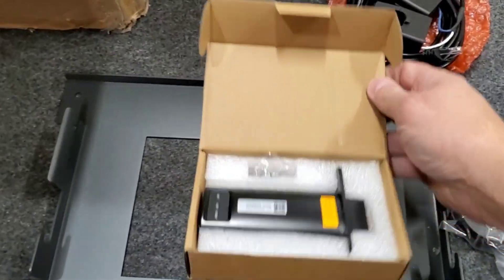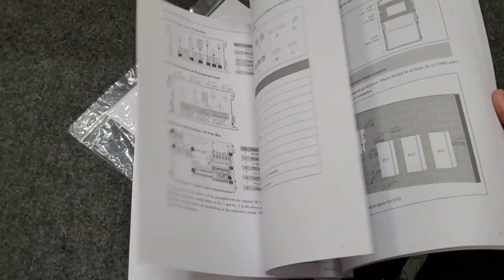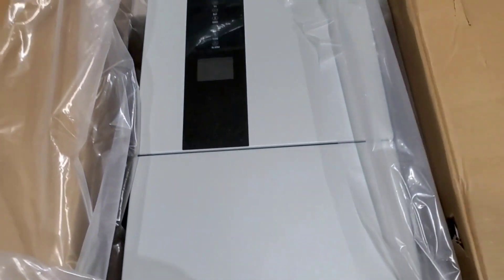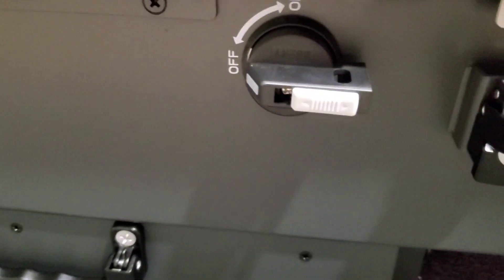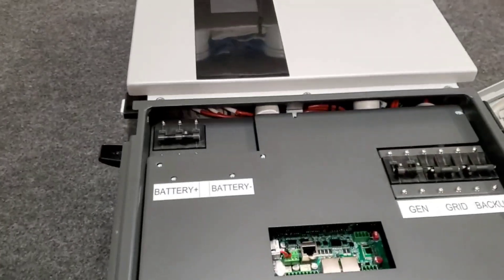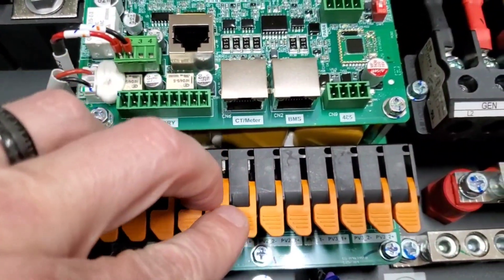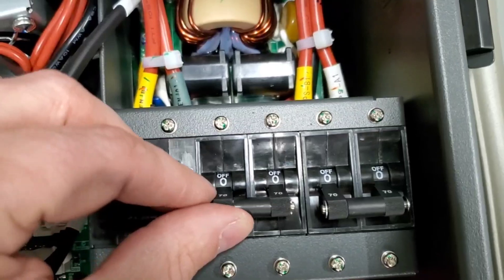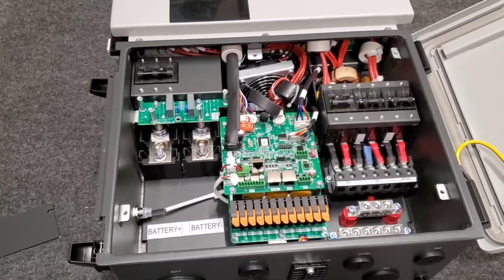Sungold Power 11.4kw Inverter new model SGN11.4K hybrid with smart port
Unboxing of new Sungold Power 11.4kw Inverter. Model SGN11.4KHB-48
Parallel inverter with smart port feature.
Hybrid inverter with grid feedback